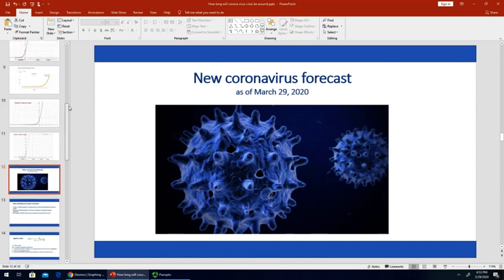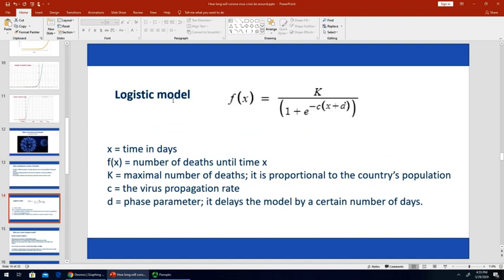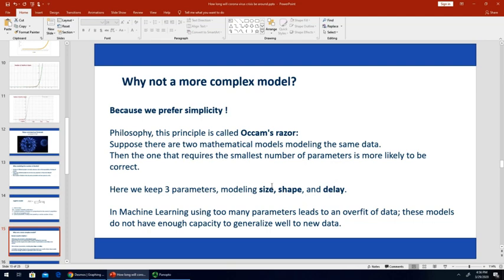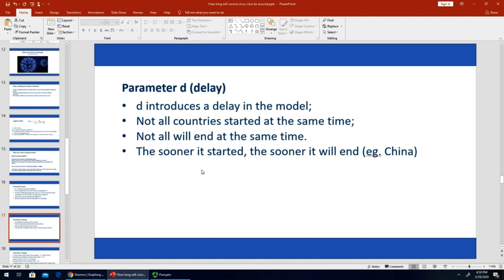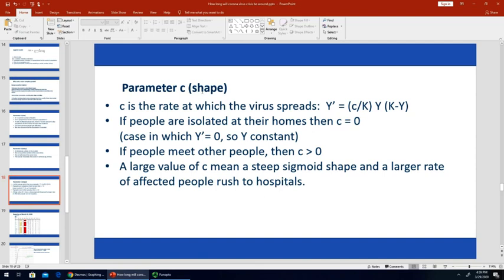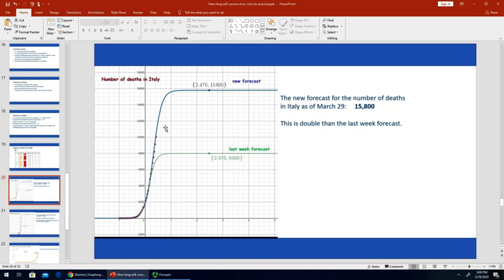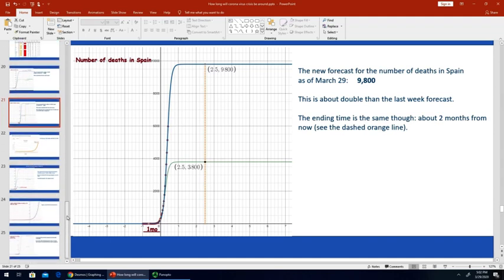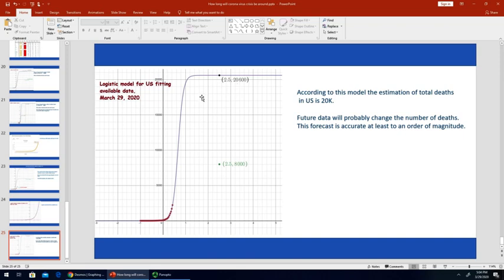Corona Forecast using Machine Learning as of March 29, 2020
This video employs a simple machine learning model with 3 parameters (size, shape and delay) to model the number of deaths due to corona virus. The model predicts the total number of deaths in Italy, Spain and US, given the available data as of March 29, 2020. This model is important because it provides an order of magnitude of what's going to come soon...